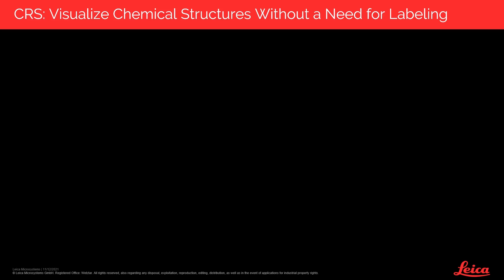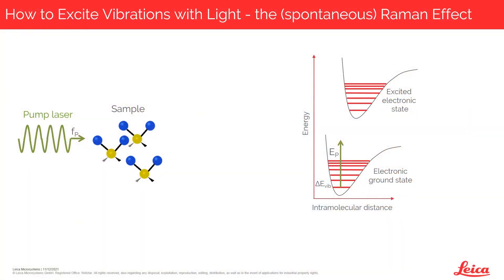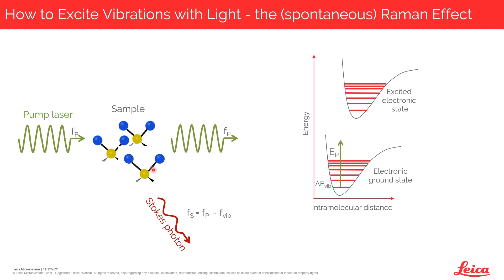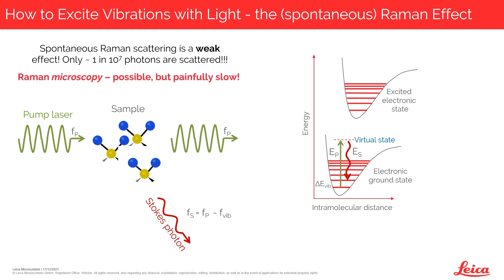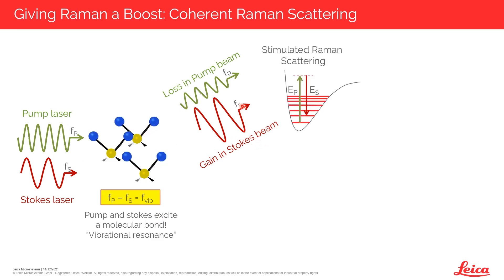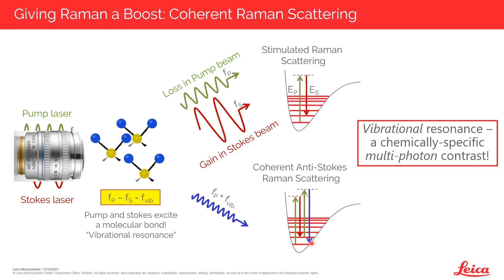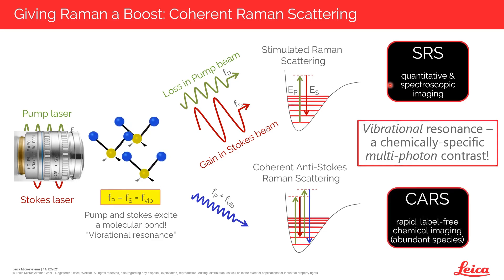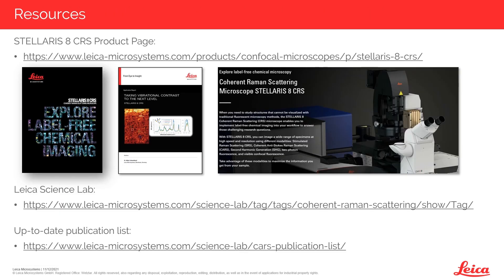The potential of coherent Raman scattering microscopy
Coherent Raman scattering microscopy (CRS) is a powerful approach for label-free, chemically specific imaging. It is based on the characteristic intrinsic vibrational contrast of molecules in the sample.
CRS provides high-resolution (sub-cellular level) and dynamic (up to video rate) information on the biochemical composition and metabolic processes in cells, tissues, and intact model organisms. It also enables imaging of small molecules without perturbing their function. This information is highly synergistic with the molecular contrast provided by fluorescence microscopy.

CRS is finding a growing number of applications in fields like neurodegenerative disease, cancer, 3D biology, stem cell and developmental biology, and pharmacology.

The tutorial shows where the STELLARIS 8 CRS coherent Raman scattering microscope can be beneficial for life science experiments.